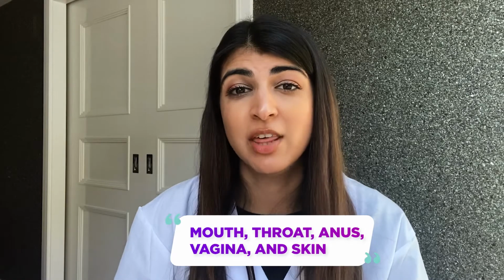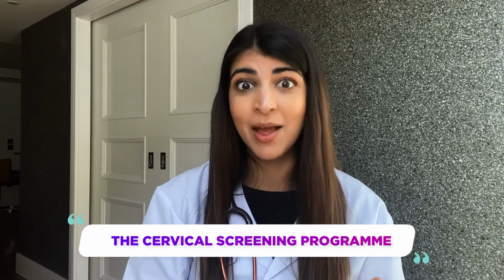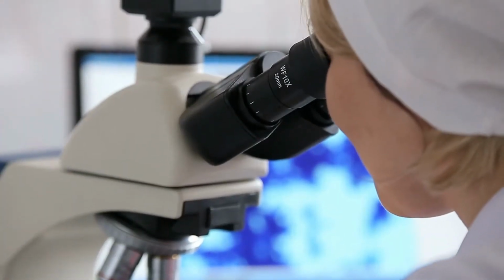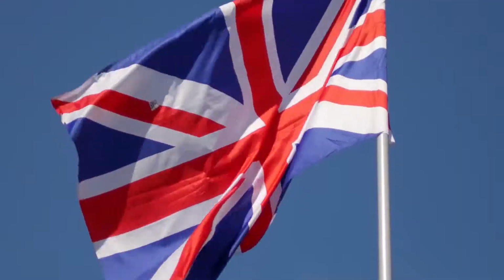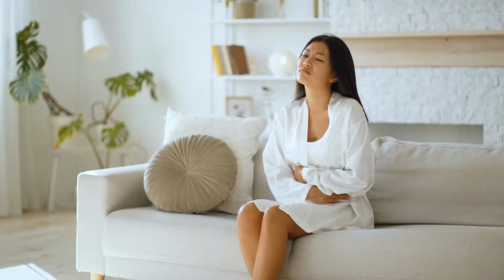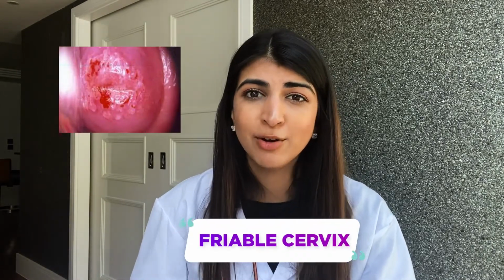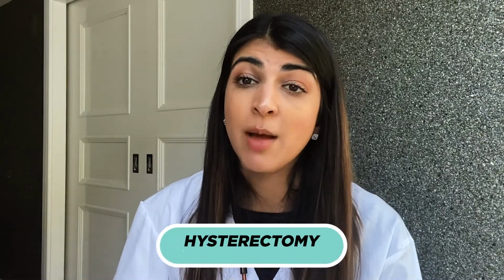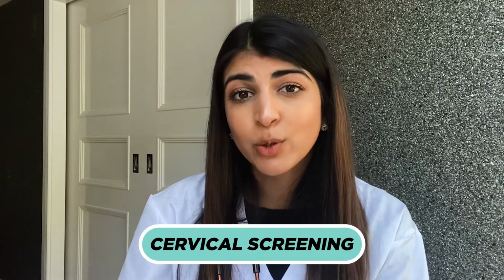Doctor Ravina - Cervical Cancer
Doctor Ravina talks about cervical cancer in this video, the cause, screening, prevention, and symptoms, when you should be talking to your doctor, and the stages of cancer.

Want to learn more  - check out: zonasfertility.com

Dr Ravina’s channel is dedicated to education on women’s health. We aim to support Womens' health and disseminate evidence-based research.

Content ID for Music Licensing:
3OYZ1JPF8IHUQ0XK